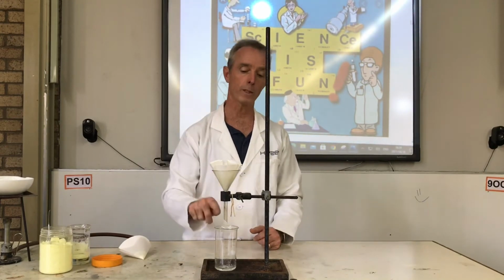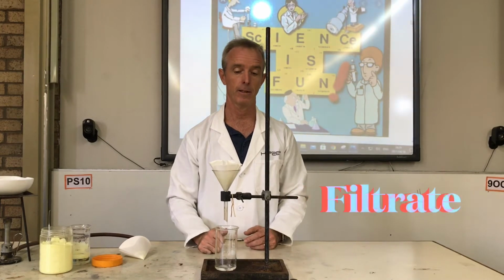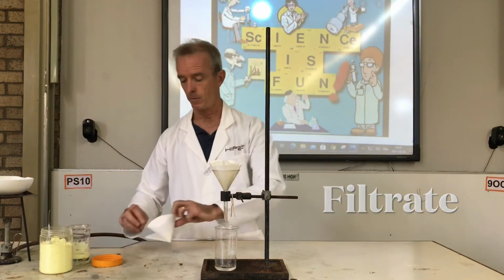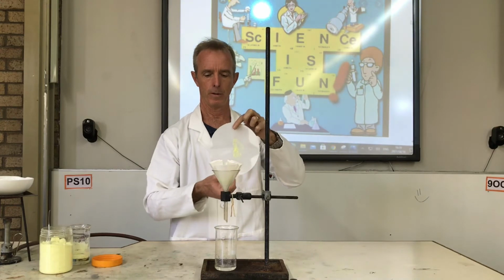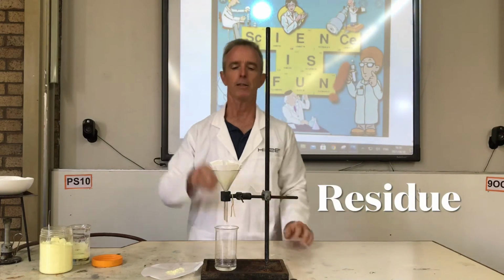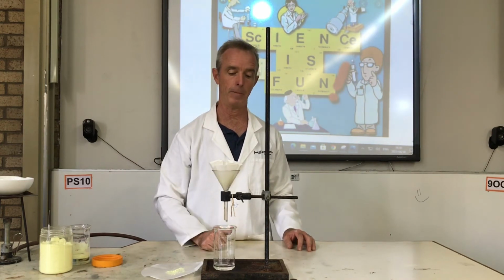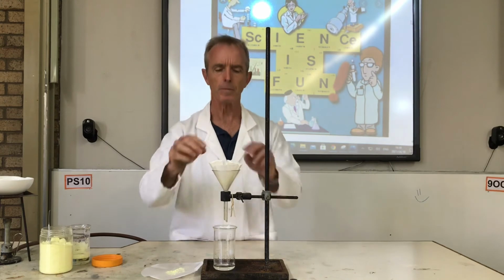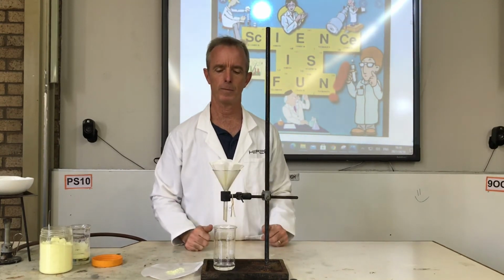Gr 8 Mixtures Separation by Filtration